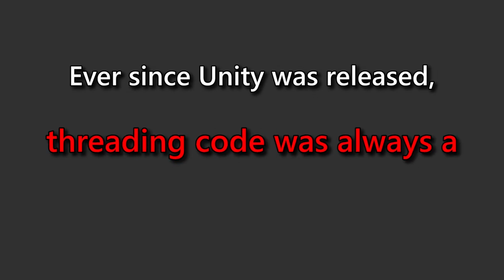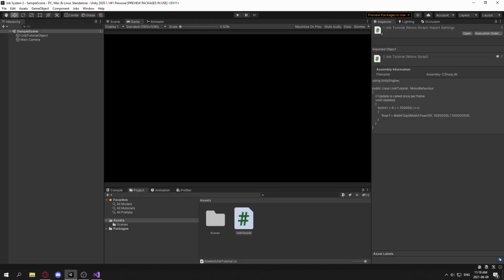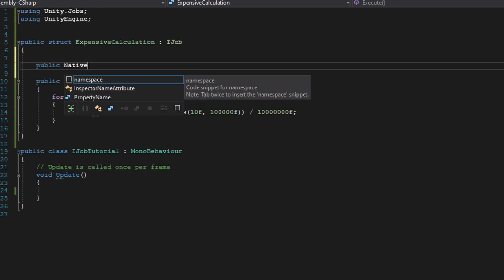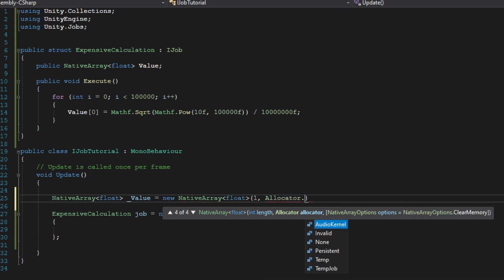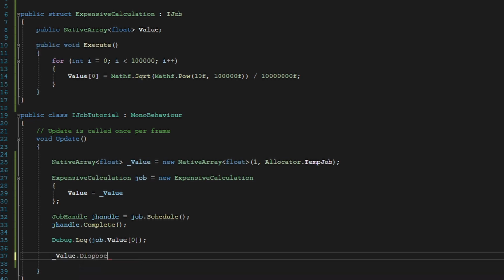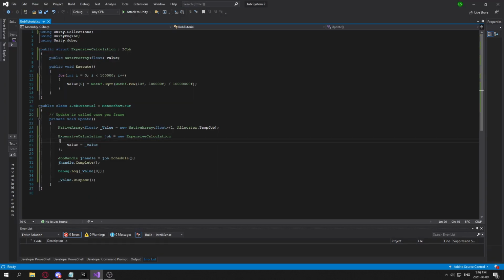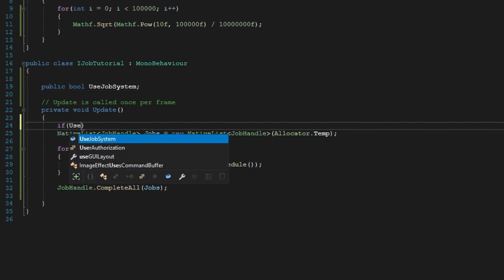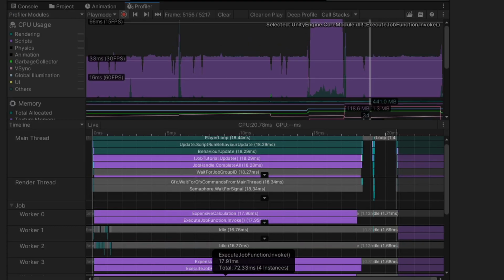How To Multithread Your Code With Unity's JOB SYSTEM (E01) (IJob)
-= Music =-

-= Extra Stuff =-

0:00 Intro
0:32 Using Unity' IJob Interface
10:54 Outro